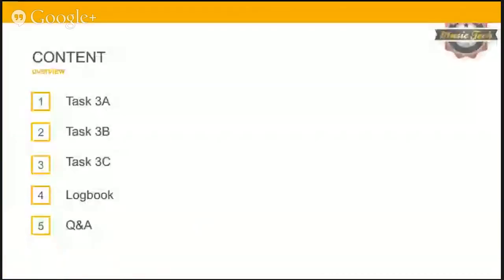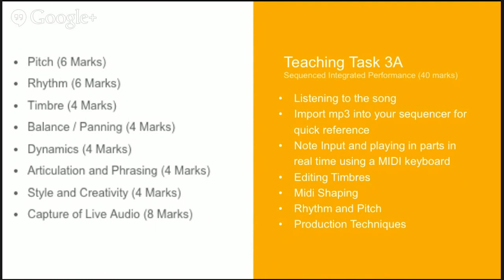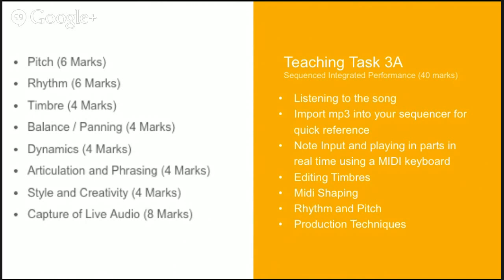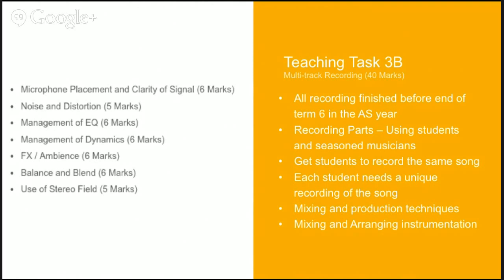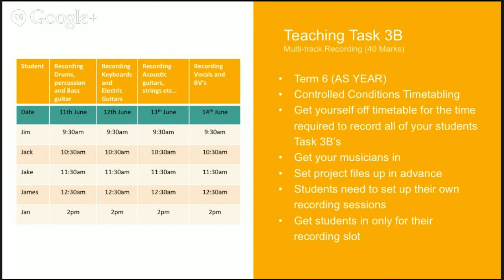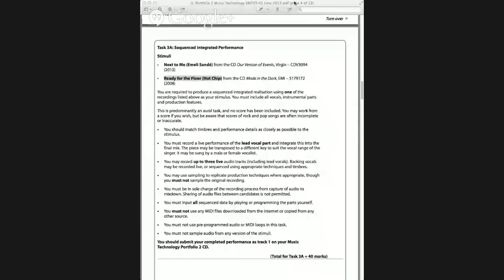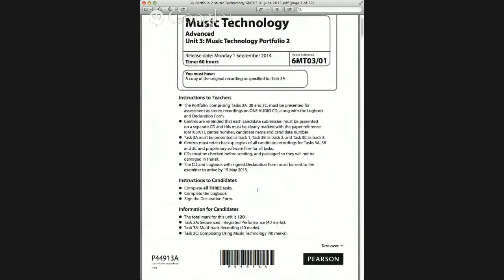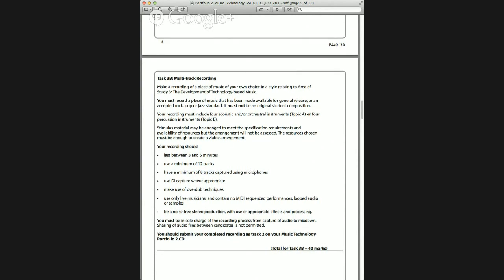New Specification 2014-15: Teaching A2 Music Technology Coursework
Join us each week to discuss Teaching Music Technology. In this weeks webinar we will be looking at the new A2 coursework portfolio for 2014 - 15.

If you are viewing this show Live, then click on the link below and be part of the discussion.